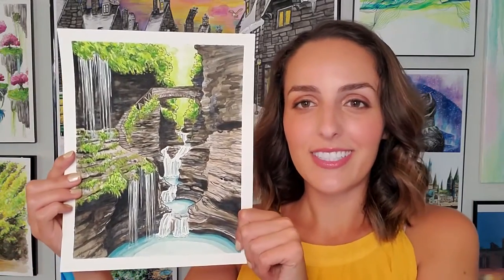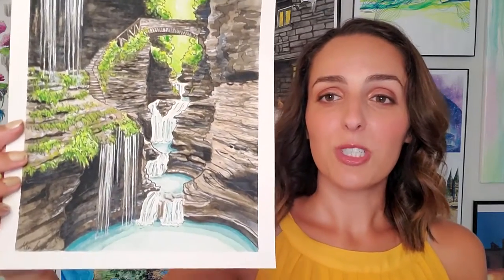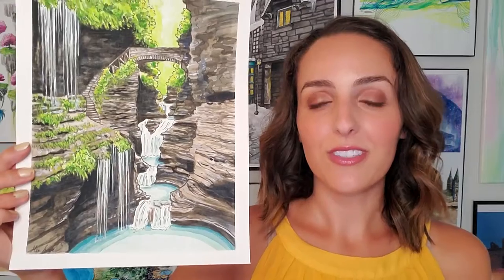Painting NY's Watkin's Glen // Time Lapse Art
Time lapse starts on 0:39!